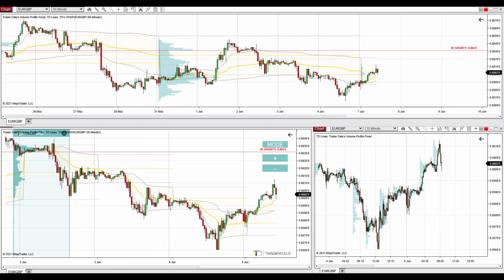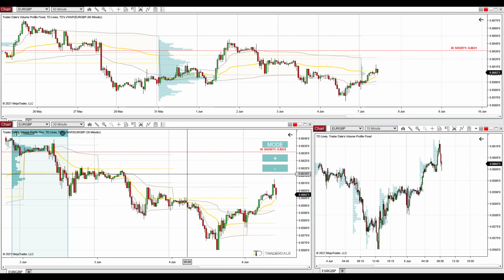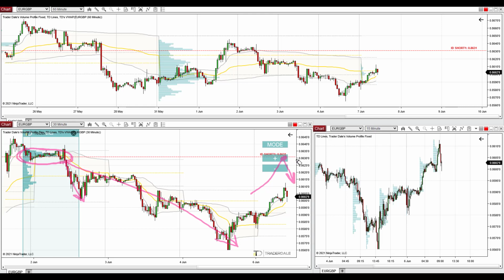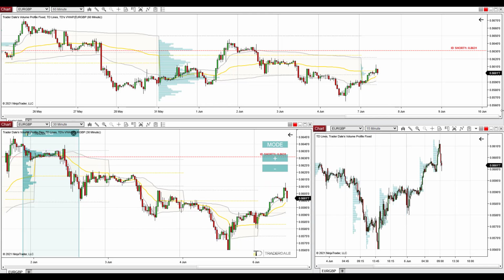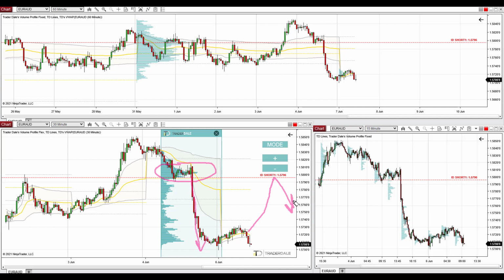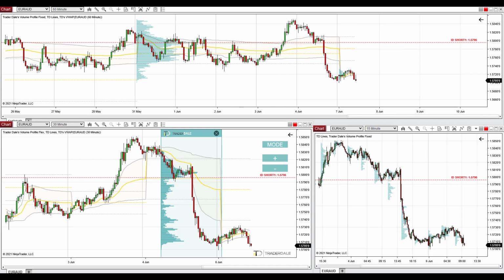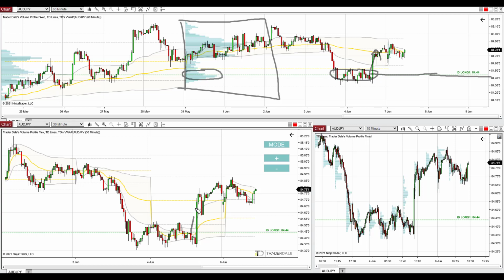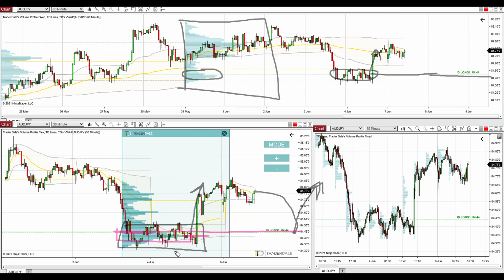My Volume Profile Trading Ideas For This Week - 7th June 2021